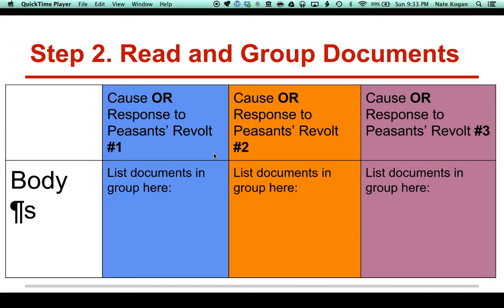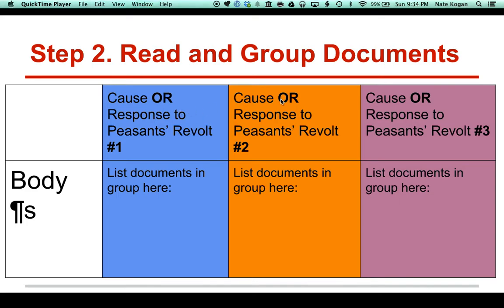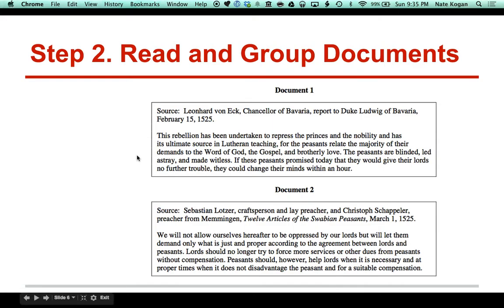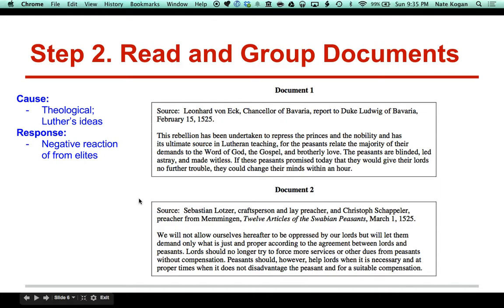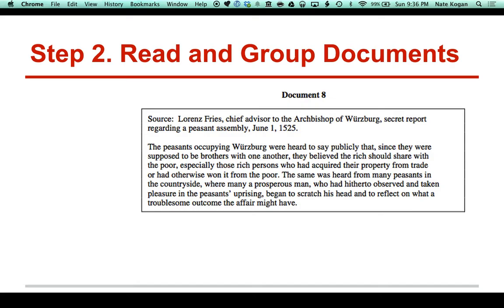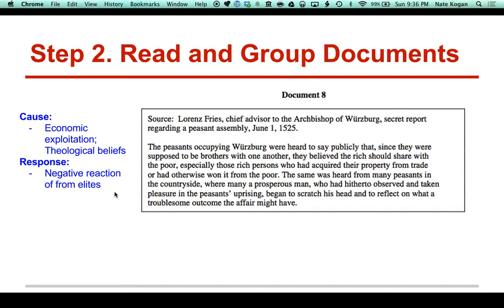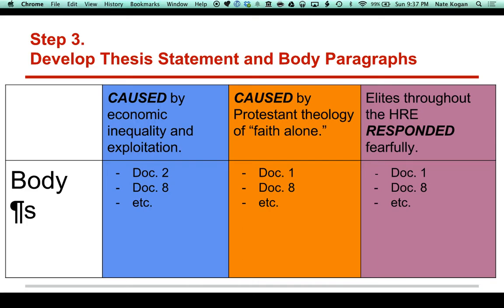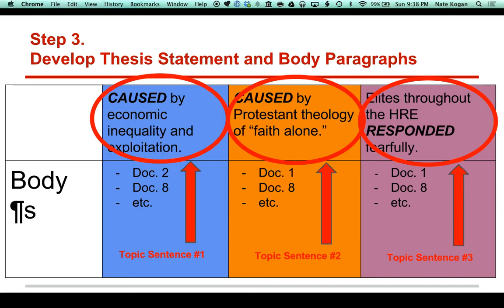Pt 3 – Grouping Documents and Writing a Thesis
The third video in a multi-part series addressing how to approach, organize, and write a successful DBQ essay on the AP European History exam.